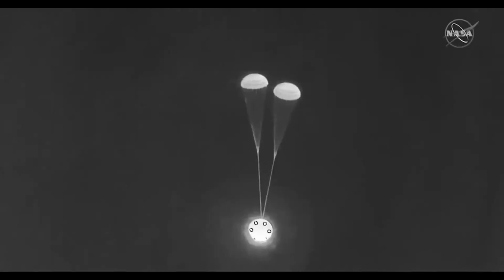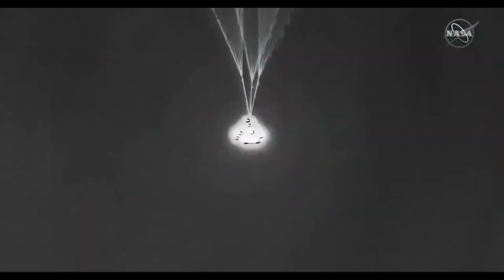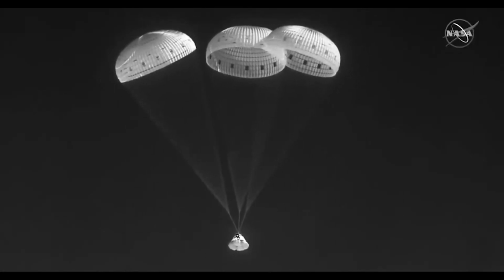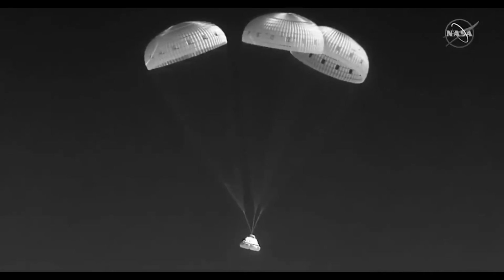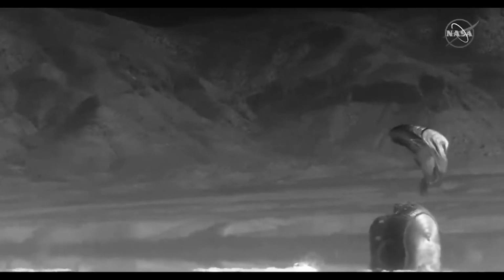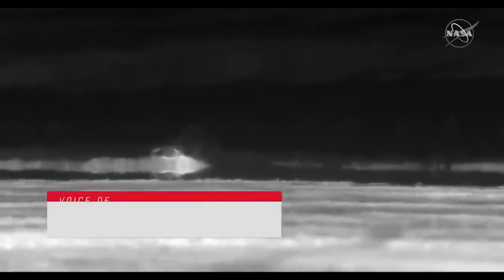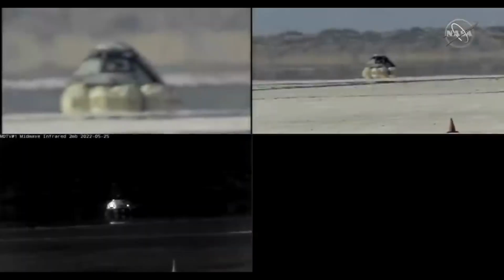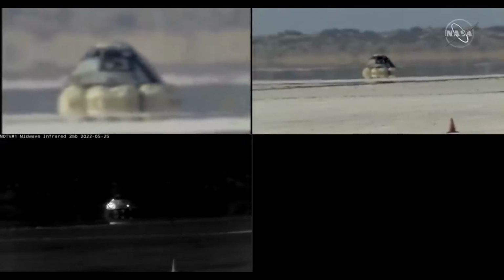WATCH THE LANDING OF BOEING STARLINER IN NEW MEXICO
Watch the landing of Boeing Starliner, at White Sands Space Harbor at the U.S. Army’s White Sands Missile Range in New Mexico. This return to Earth will wrap up the six-day Orbital Flight Test-2, which will provide valuable data toward NASA certifying Boeing’s crew transportation system for regular flights with astronauts to and from the International Space Station.

Boeing Starliner launched to the space station on Thursday, May 19 aboard a United Launch Alliance Atlas V rocket, and docked to the orbiting laboratory on Friday, May 20. The crew opened Starliner's hatch on Saturday, May 21. The spacecraft will return home with more than 600 pounds of cargo, including Nitrogen Oxygen Recharge System reusable tanks that provide breathable air to station crew members. The tanks will be refurbished on Earth and sent back to station on a future flight.

Image Credit: ESA/NASA

About Journey to Space
🎥 Videos about Space, Space Exploration, SpaceX and more.
📝 Written, voiced and produced by Journey to Space